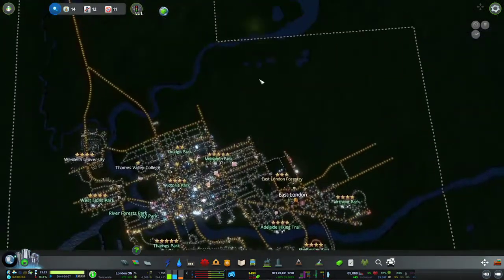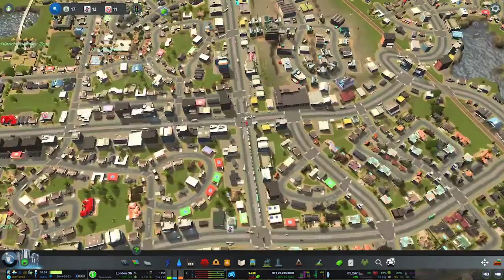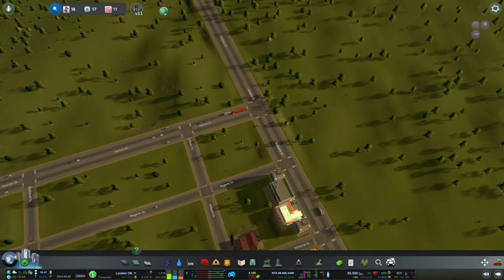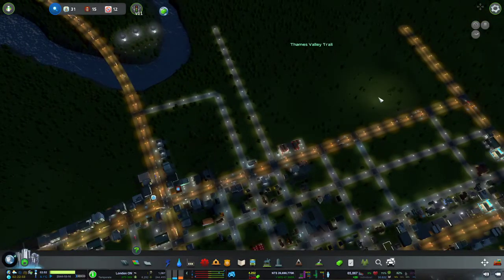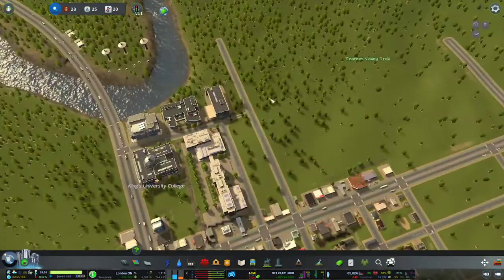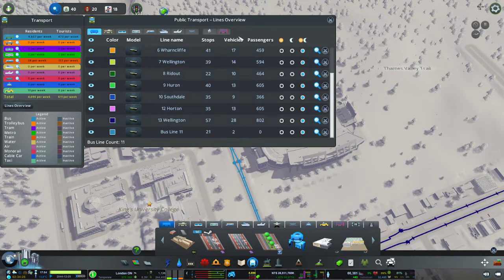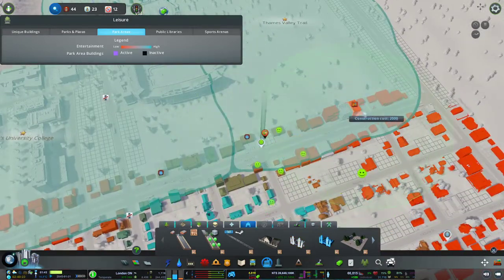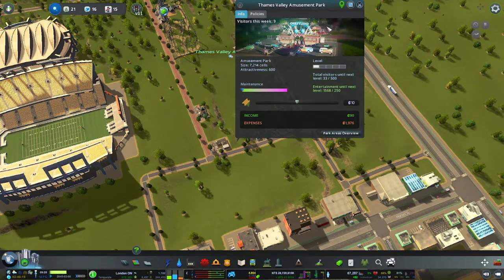Cities Skylines: How to make a Campus King's University College in London Ontario Canada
In this real time game playthrough of Cities Skylines we will be continuing our build of London Ontario Canada, specifically we will be making the King's University Campus using the Cities Skylines Campus Life DLC.  We will also be making the Thames Valley Amusement park using the Cities Skylines Park Life DLC.  We will also be extending and changing bus lines in the city of London Ontario in order to help sims commute easier throughout the city using the Cities Skylines Mass Transit DLC.